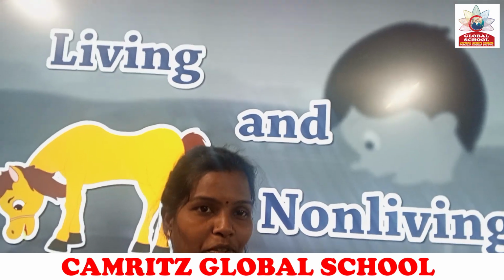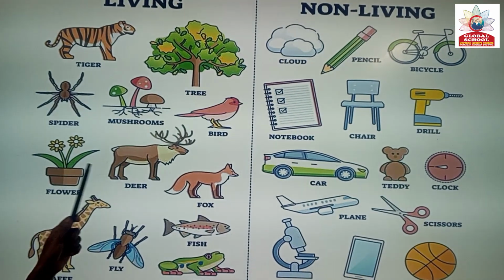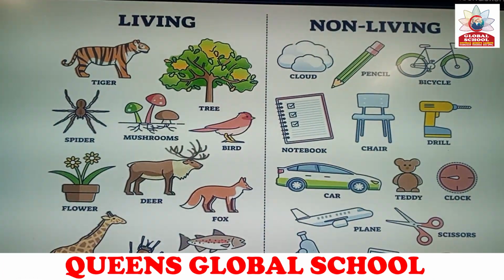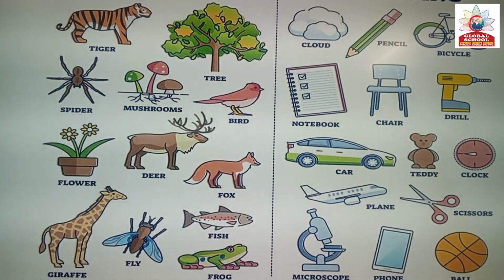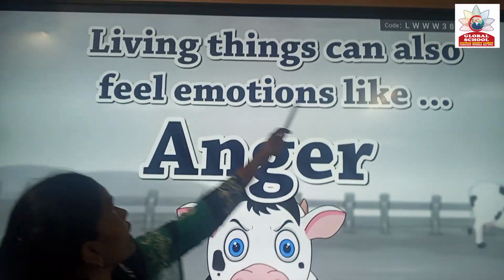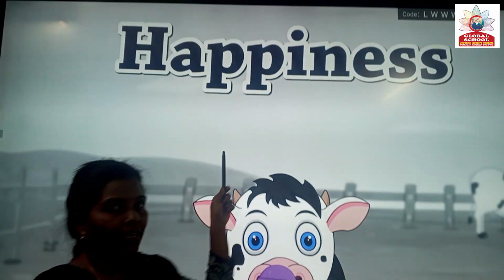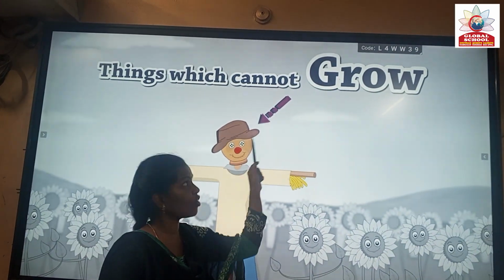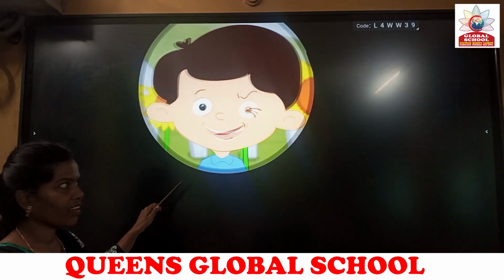Living And Non-Living Things | Characteristics & Differences Explained | Global Schools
Welcome to our fun and easy science class! In this video, we dive into the fascinating world around us to understand the fundamental difference between Living Things and Non-Living Things.

This lesson is perfect for elementary and middle school students (Grades 1-5) who are just starting their biology journey.

What you will learn in this video:

Characteristics of Living Things: We explore the key traits that make something alive, such as the need for food, the ability to move, grow, reproduce, and sense their environment. (Think of the acronym M.R.S. GREN!)

Defining Non-Living Things: Understand objects that do not possess these characteristics, from rocks and water to buildings and toys.

Key Differences: Clear, visual comparison of living things (plants, animals, humans) and non-living things.

Interactive Examples: Fun quiz questions to help you test your knowledge!